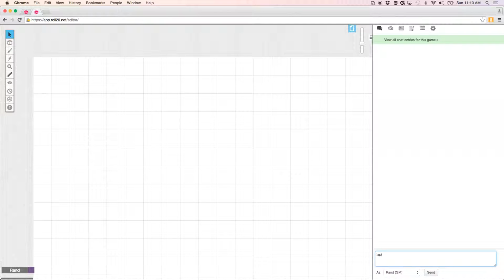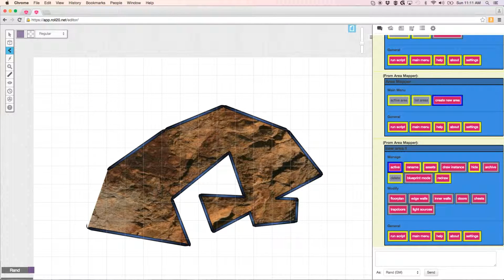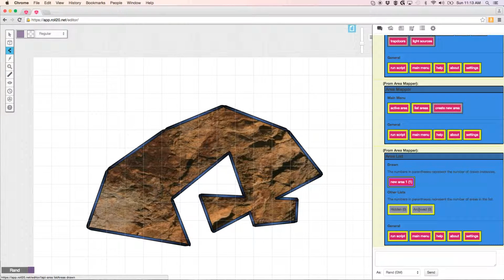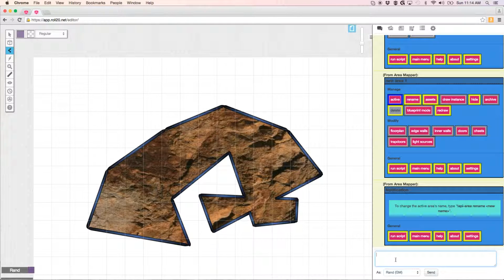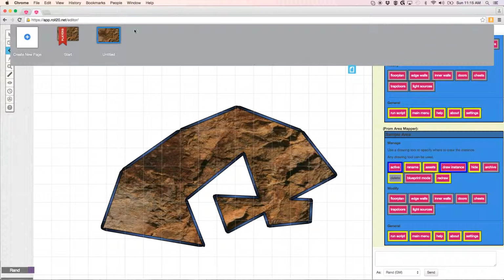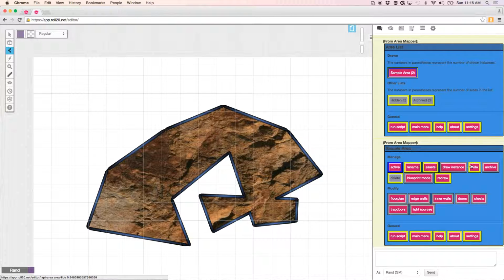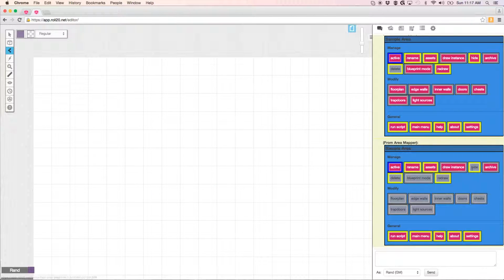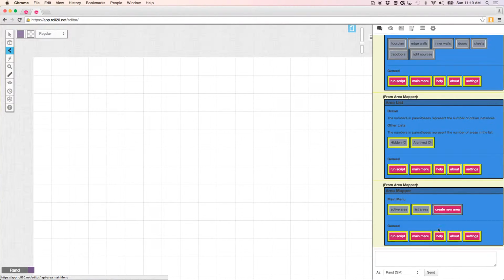AreaMapper v.1 tutorial, part 2 - "Area Lists"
Part 2 of the AreaMapper v.1 tutorial series - "Area Lists".

This is an open source script that's used on the Roll20 API platform which is a site that hosts online table-top games. Roll20 provides some powerful features that are extremely laborious to use, so this script aims to automate and improve on what would not otherwise be possible.

A fundamental aspect of this is the use of the drawing tool as a primary mode for receiving user input. This approach required several polygon graph algorithms, which were both enticing and rewarding to solve.